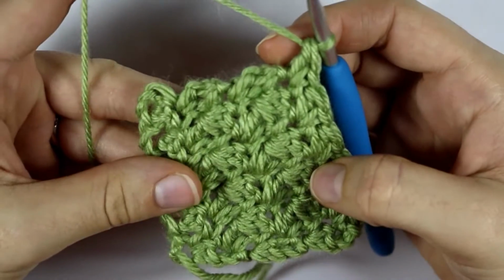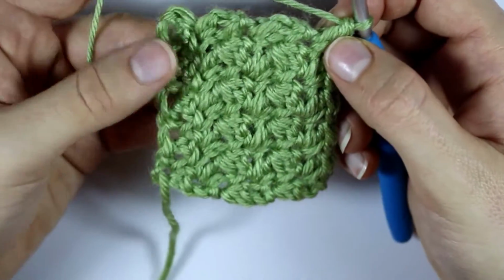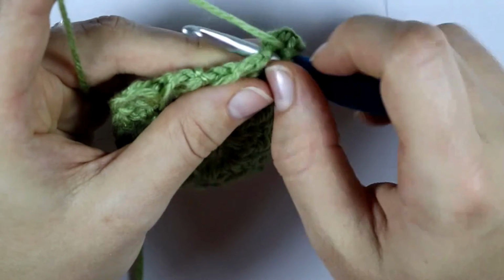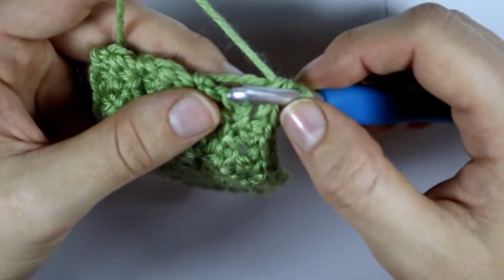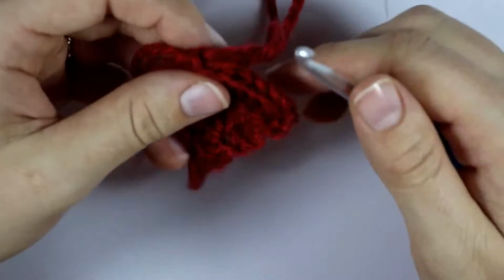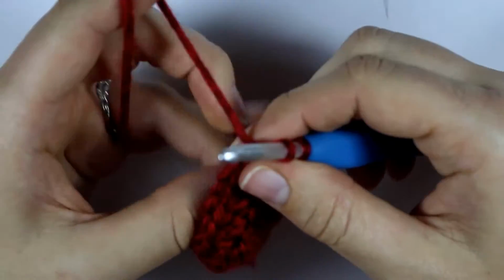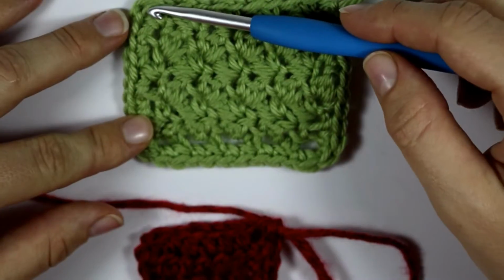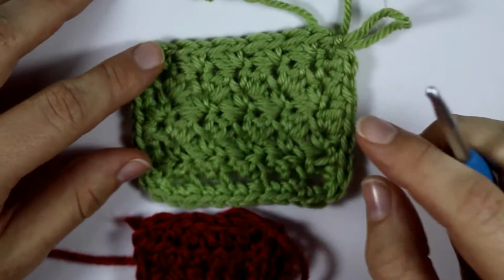Easy Tutorial: How to make a crochet basic border, so you can make a nice edge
This video will show you how to crochet a basic single crochet border, so  you can create a nice edge.
This video helps to understand where to place the stitches when a border is made.

Reference points:
Per row:
1 sc = 1 ch or st
1 hdc = 1 or 2 ch/sts
1 dc = 2 ch/sts
1 tr = 3 ch/sts

For more information on how when I used this idea of where to place stitches for a blanket (though this one uses a granny square and shows where stitches go), click on this link: